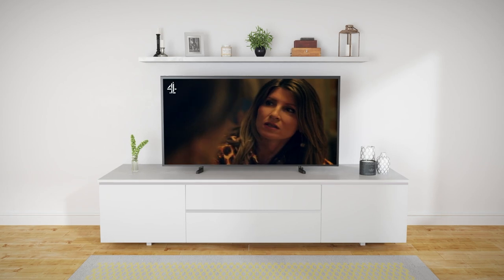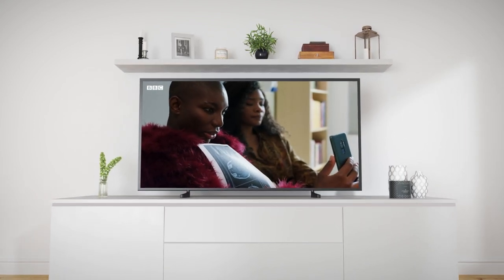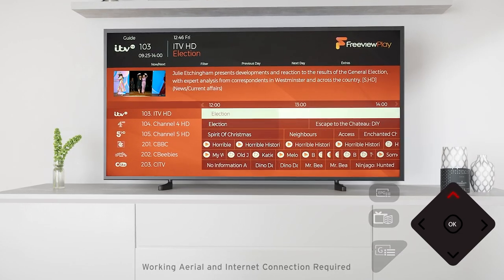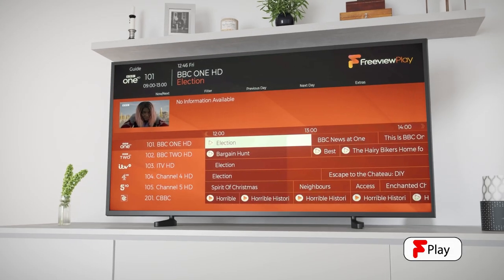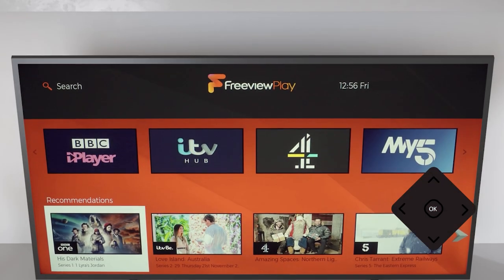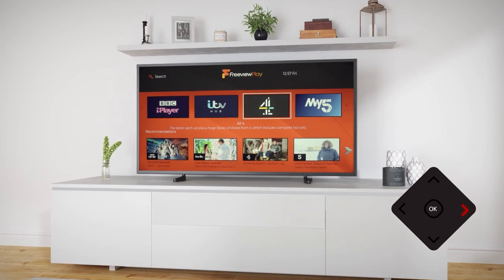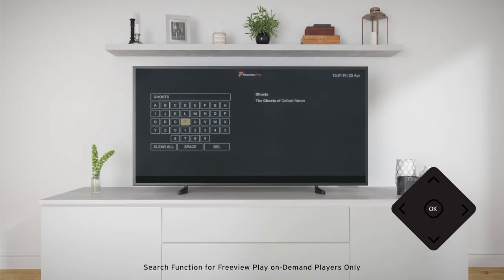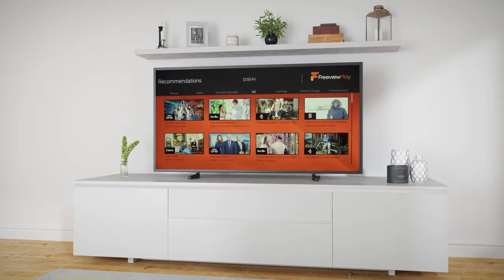What is Freeview Play? Hitachi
Welcome to Freeview Play where you can find the biggest shows, live and on-demand all in one place and all totally free. Let’s take a look at what’s waiting at your fingertips.